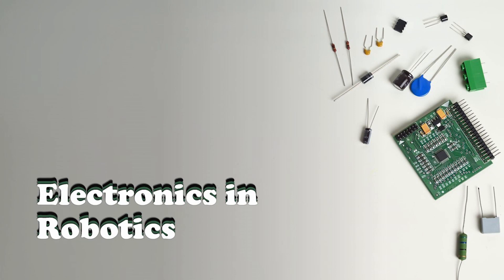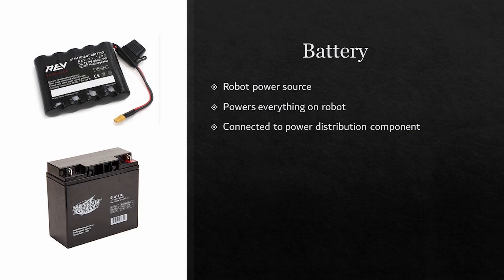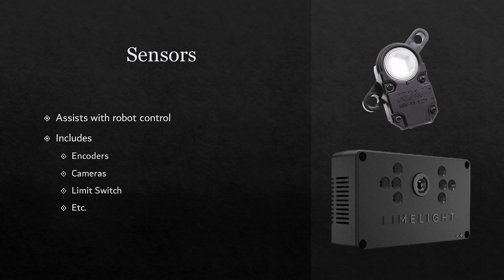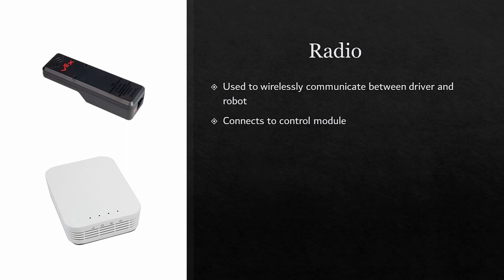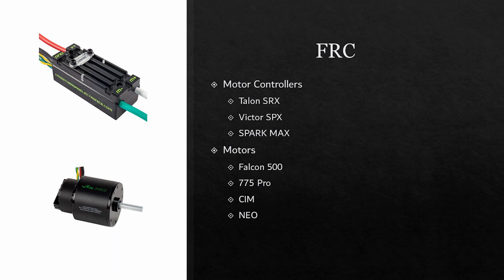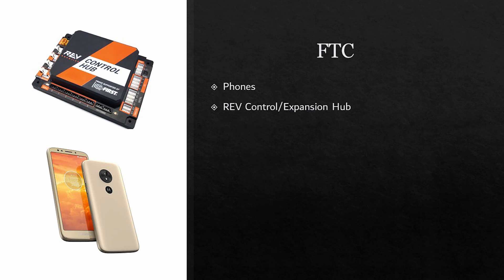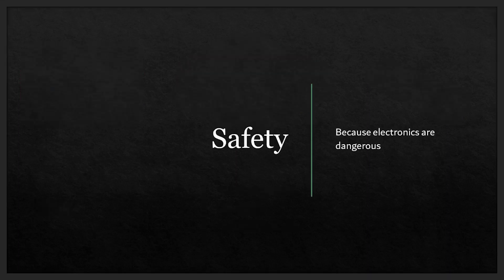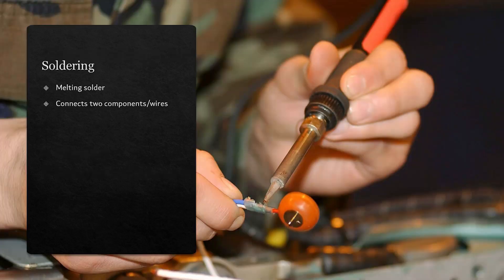Robotics 101 Electronics in Robotics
The 7th video in the Robotics 101 Video Series. Enjoy!